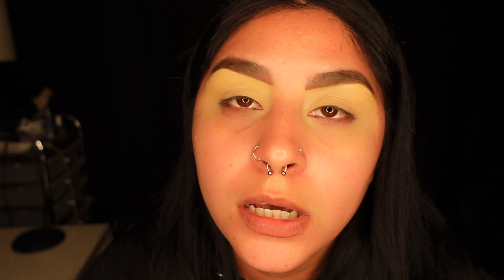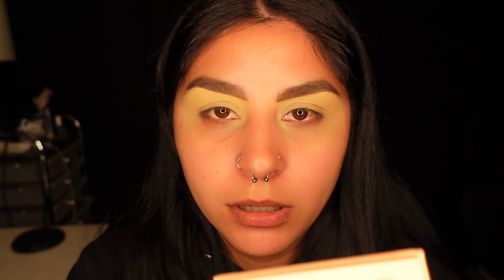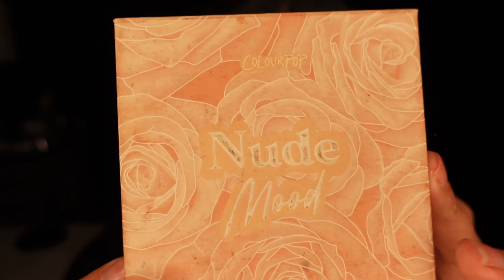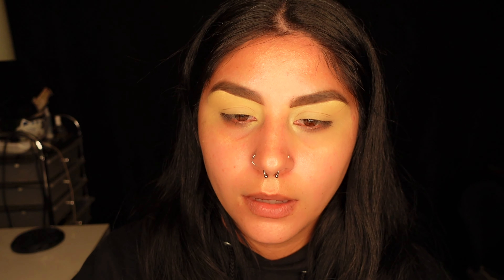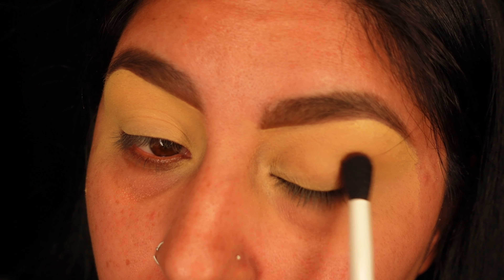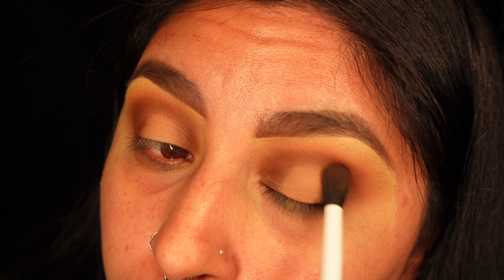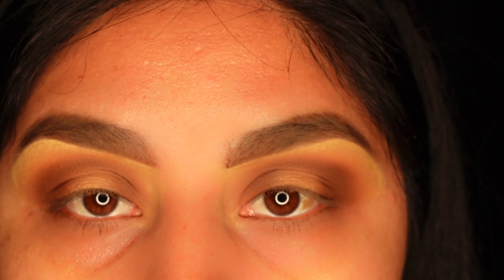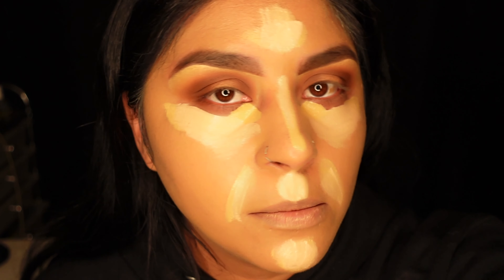Trying Something Different!😳￼